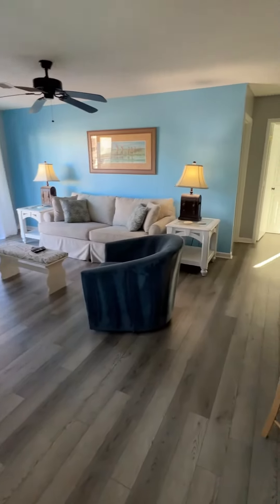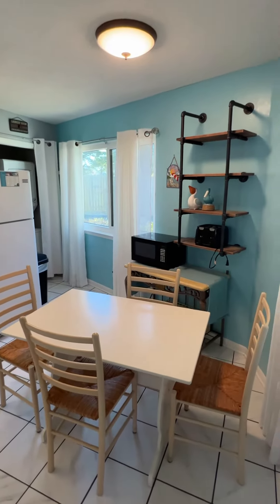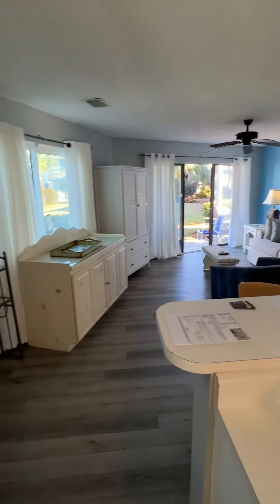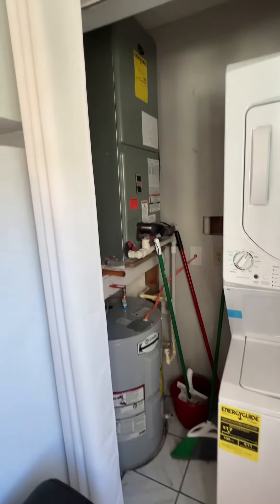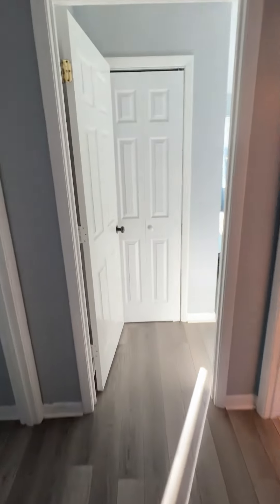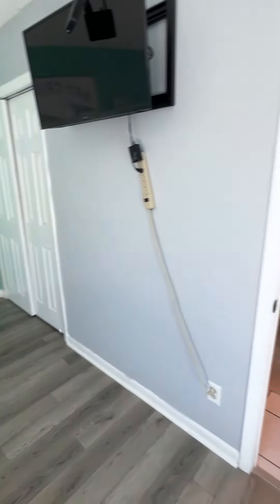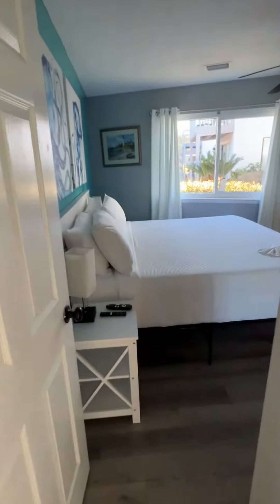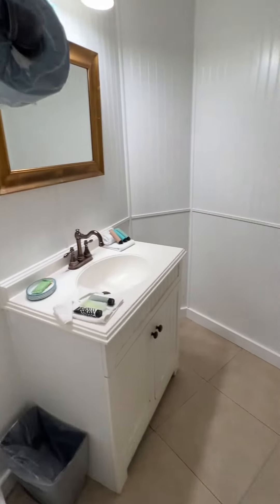285 Payne St 9-A Miramar Beach, Fl 32550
First Floor 2 bedroom 2 Bath Condo located only a few short blocks from the BEACH. All NEW Hurricane Impact Windows (15K), New Beds, New washer and dryer, Freshly painted, new bathroom lighting, Newly painted Kitchen cabinets, and newer vinyl flooring. Sold Fully Furnished and Rental Ready. Crystal Village offers 2 community pools (One seasonally heated), bike storage, and community room. Put on your flip flops, grab your snorkel, and head down to check out the dolphin shaped artificial reef located at the Regional Miramar Beach Public Beach access. Short Term Rentals Allowed. A/C 2009. Water heater 2020